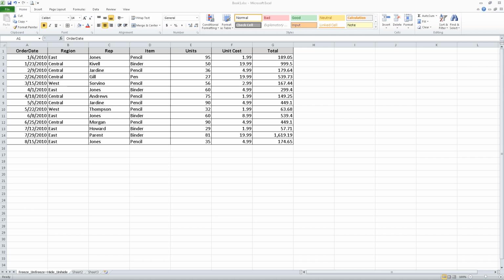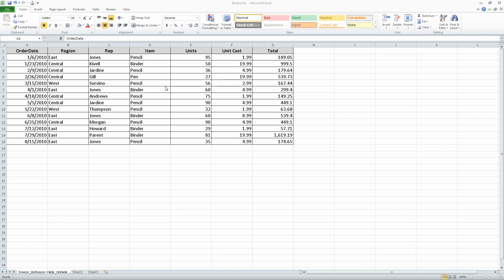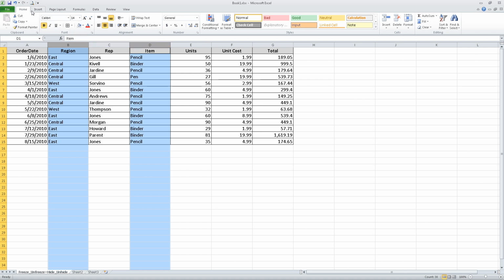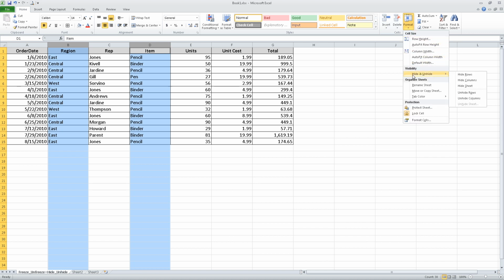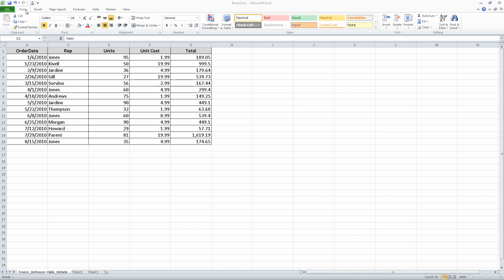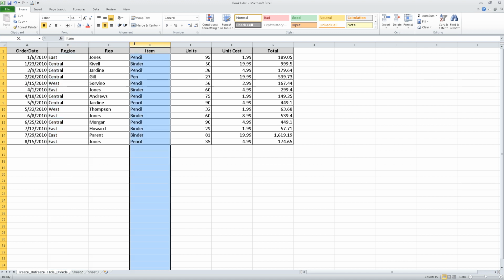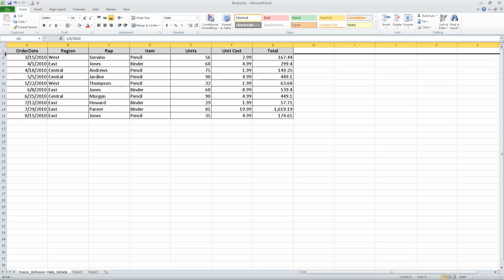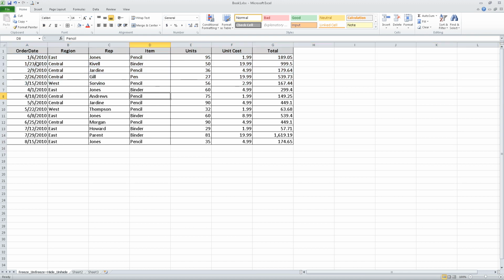Excel Format Part7